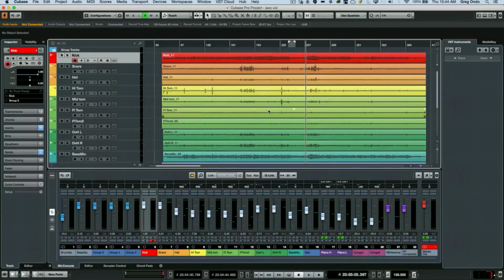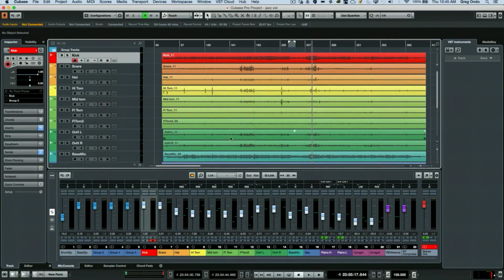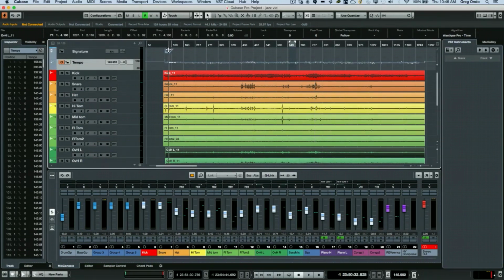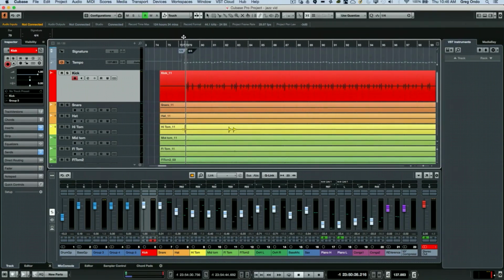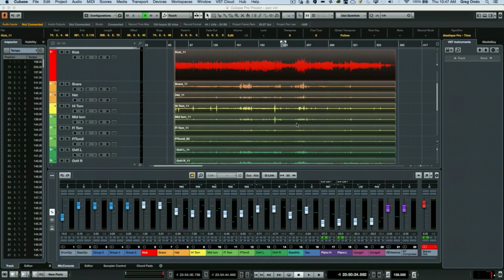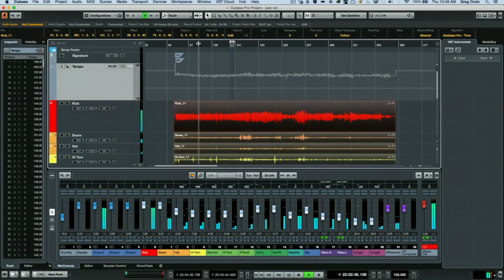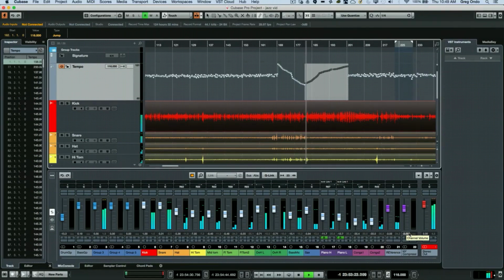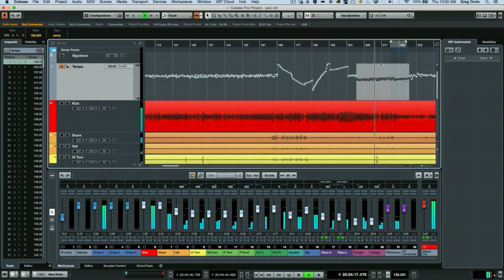How to Use Tempo Warp in Cubase | Q&A with Greg Ondo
This video demonstrates how to tighten up or change the tempo of a multi track live recording to solve tempo issues and fix unwanted tempo variations and fluctuations. These tips are pretty useful — so enjoy the show!